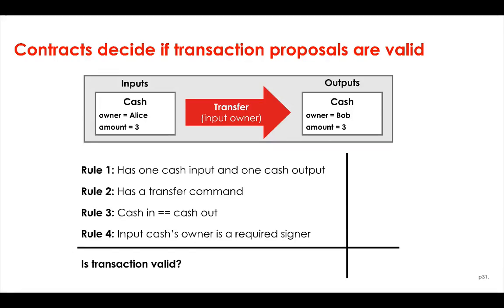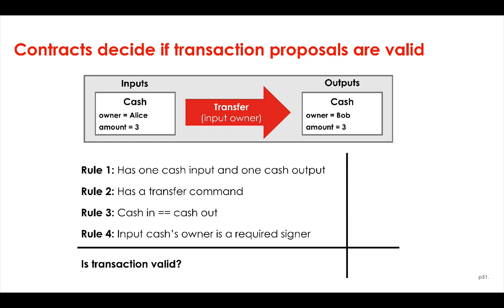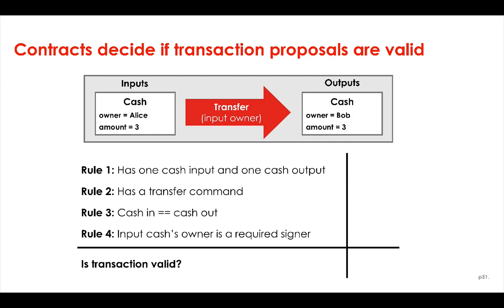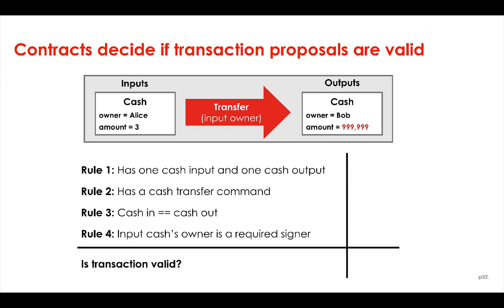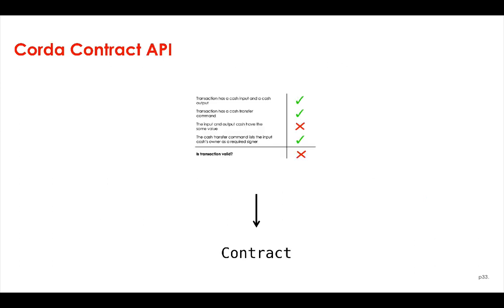Corda Bootcamp 11 - Contracts Theory